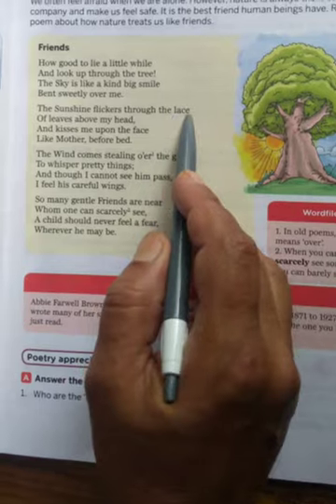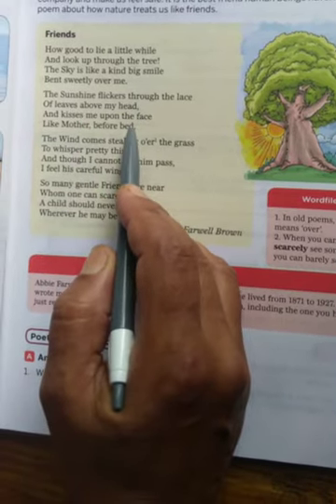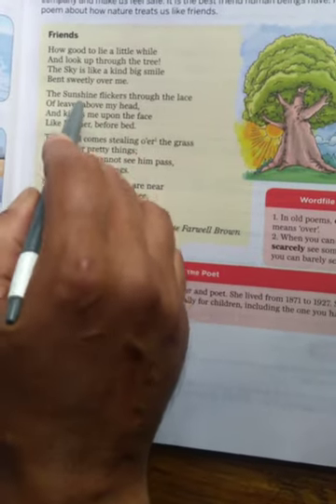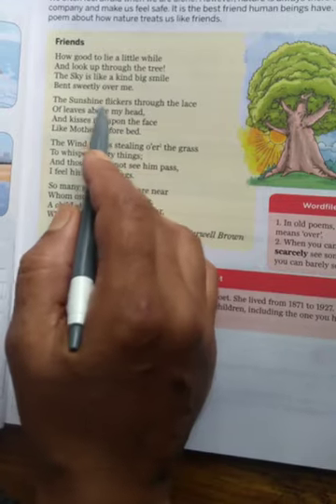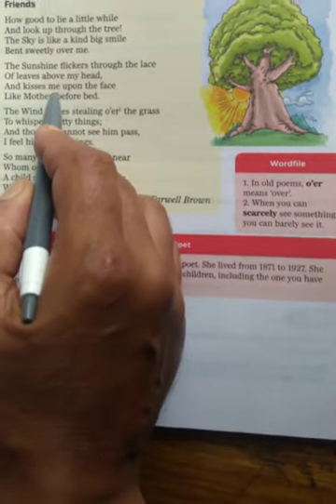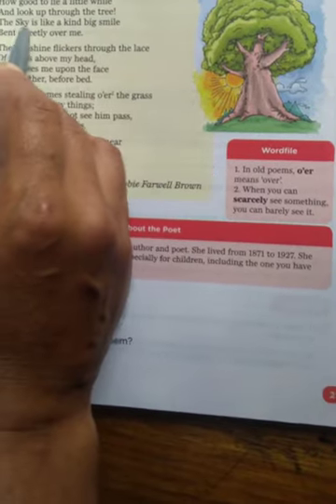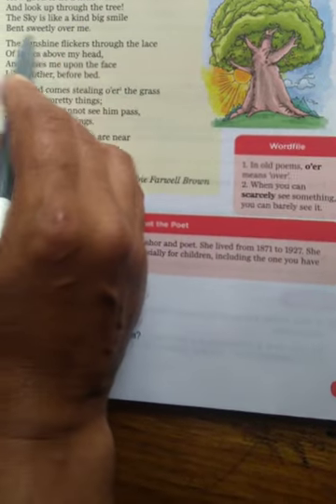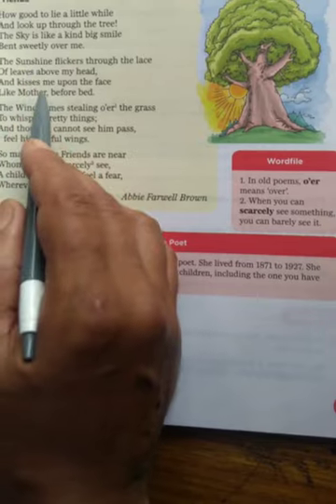Erudite 6 May CLS 5 English by Rajendra Sir